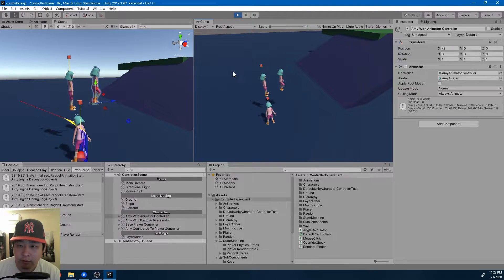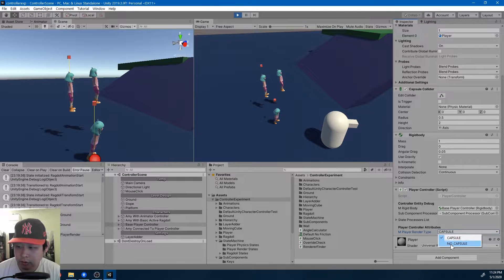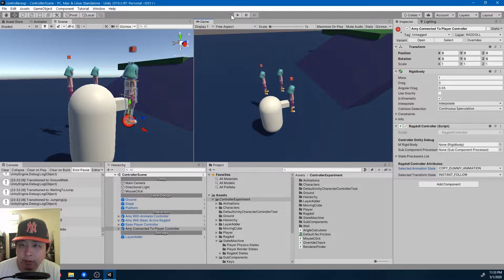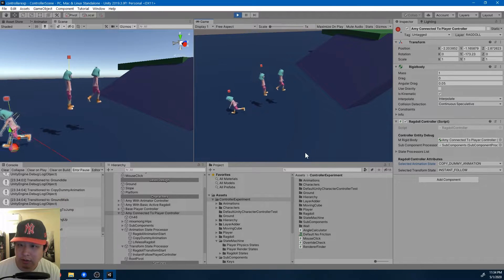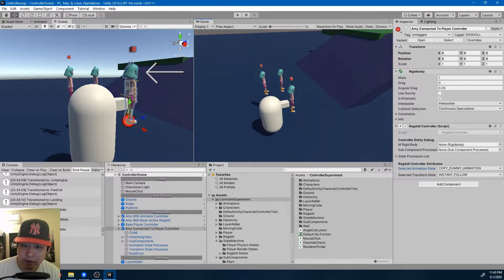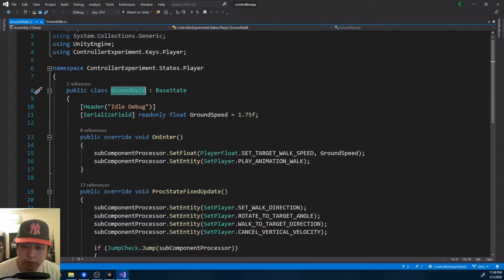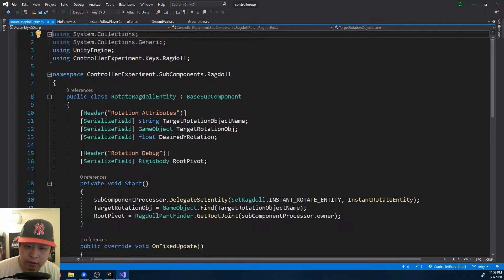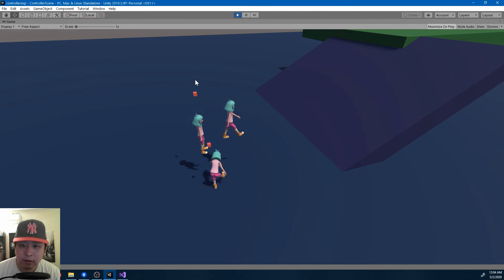#11 Basic Ragdoll Movement - Unity Tutorial - Devlog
Basic Ragdoll Movement - Unity Tutorial - Devlog

The current form of ragdoll is too simple to capture a realistic human body movement (even something as seemingly simple as walking). I'll add more systems (more details) as I go on.